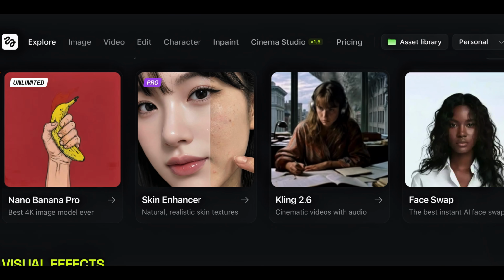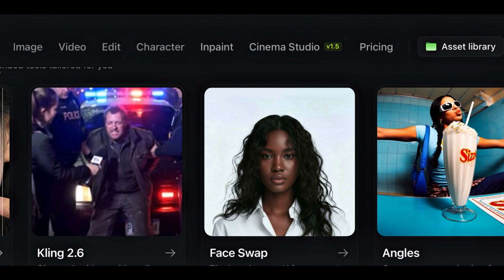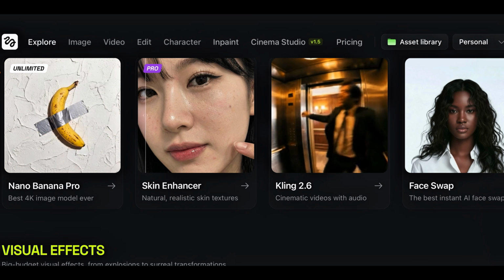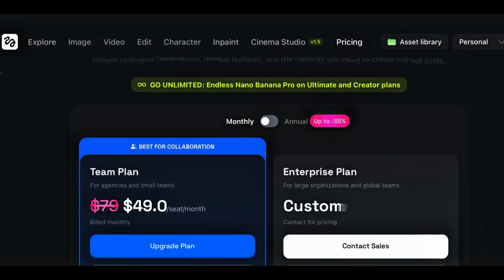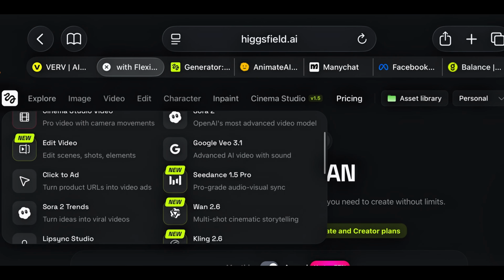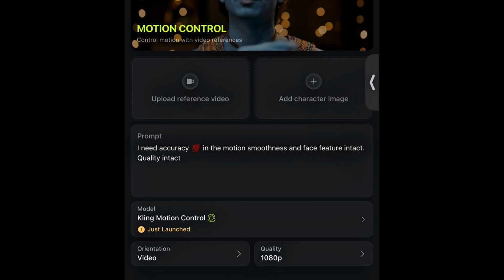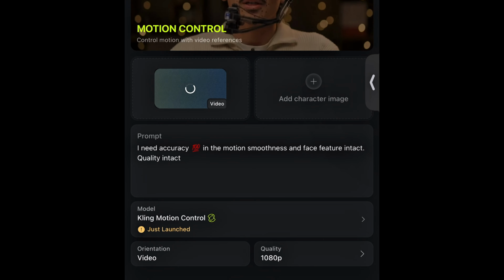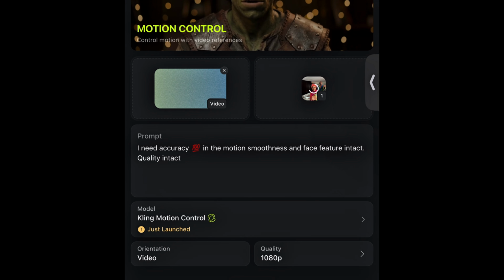How to use Higgsfield ai to create viral video (Higgsfield ai review)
Head over to higgsfield ai to get started 😉